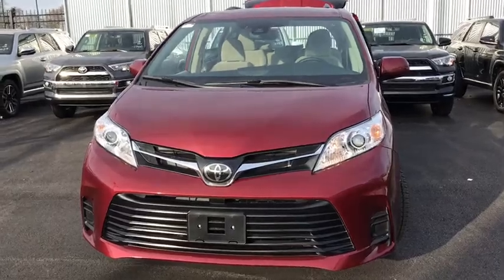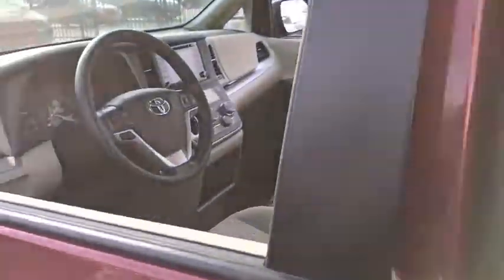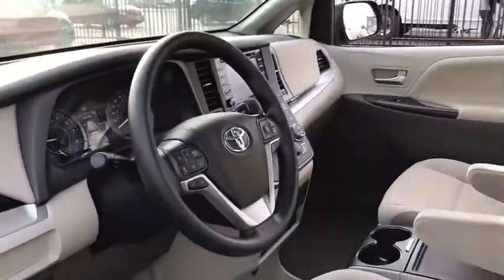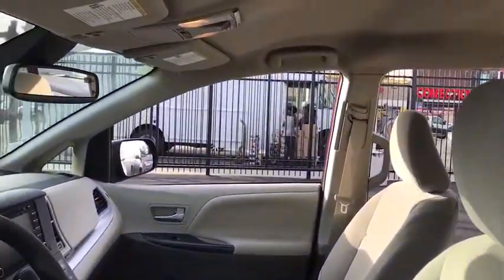2020 Toyota Sienna Chicago, Oak Lawn, Calumet city, Orland Park, Matteson, IL 20382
SALSA RED PEARL New 2020 Toyota Sienna available in Chicago, Illinois at Toyota on Western. Servicing the Oak Lawn, Calumet city, Orland Park, Matteson, IL area.

6941 South Western Ave.

Delivers 26 Highway MPG and 19 City MPG! This Toyota Sienna boasts a Regular Unleaded V-6 3.5 L/211 engine powering this Automatic transmission. MUDGUARDS (MF), ALL WEATHER FLOOR LINERS & DOOR SILL PROTECTORS -inc: door sill protector, Window Grid And Roof Mount Diversity Antenna.*This Toyota Sienna Comes Equipped with These Options *Wheels: 17 5-Spoke Alloy, Wheels w/Silver Accents, Vinyl Door Trim Insert, Variable Intermittent Wipers w/Heated Wiper Park, Valet Function, Urethane Gear Shift Knob, Trip Computer, Transmission: Electronic 8-Speed Automatic, Transmission w/Sequential Shift Control, Toyota Safety Sense P (TSS-P).* Visit Us Today *A short visit to Toyota On Western located at 6941 S Western Ave, Chicago, IL 60636 can get you a tried-and-true Sienna today!